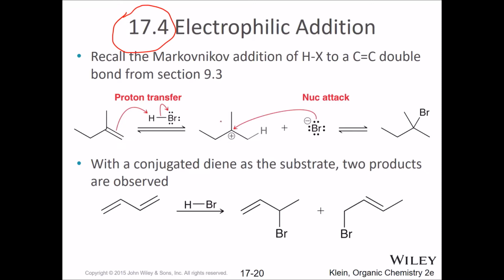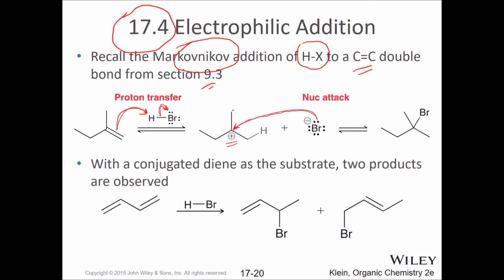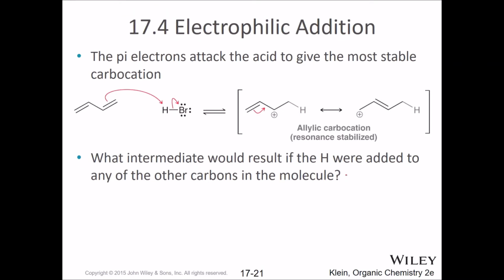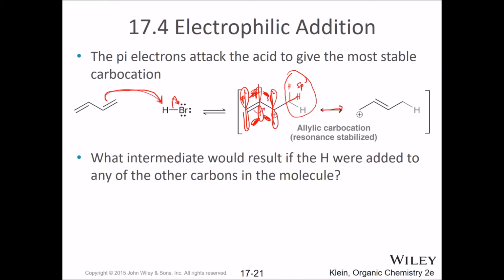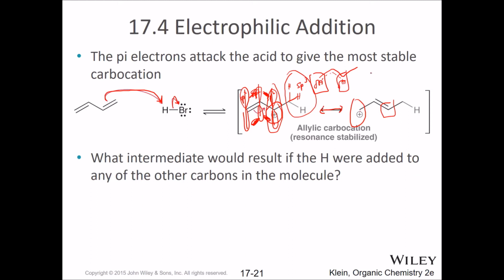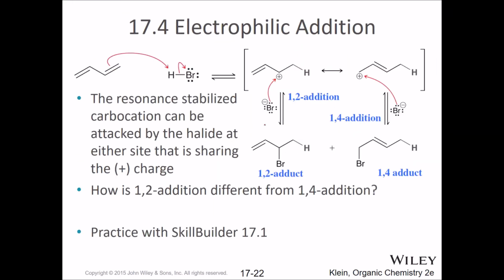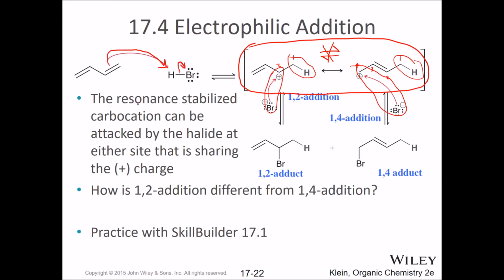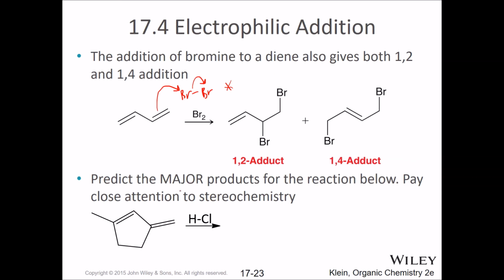Klein2ed, Section 17.4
Electrophilic Addition of Diene